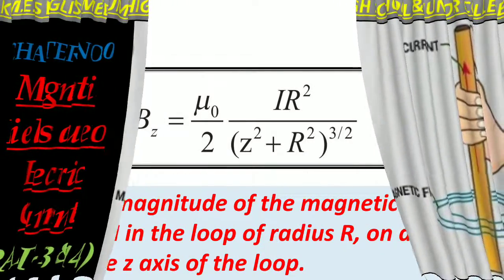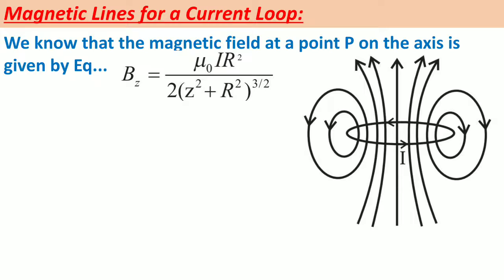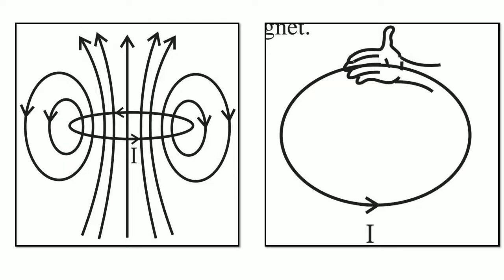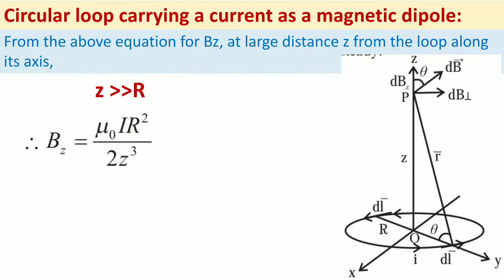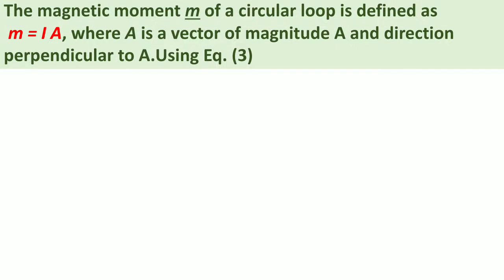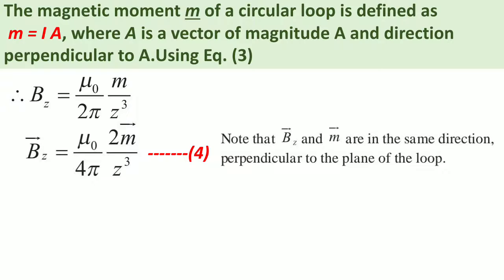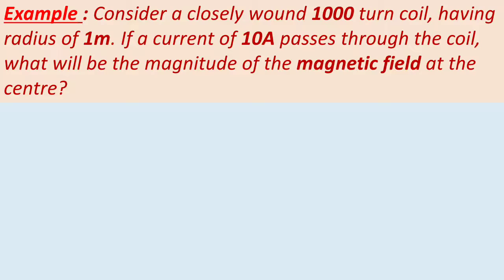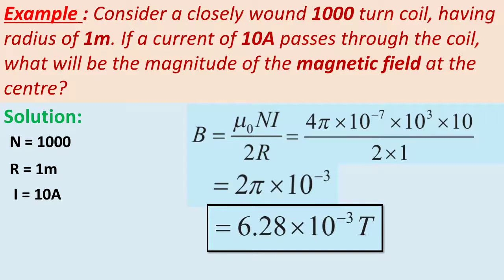PHYSICS MAGNETIC FIELDS DUE TO ELECTRIC CURRENT